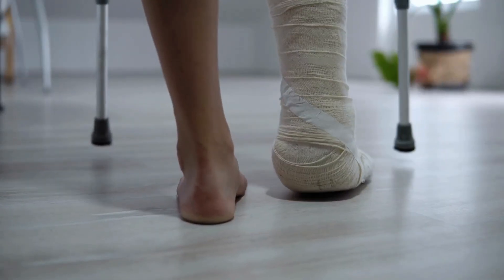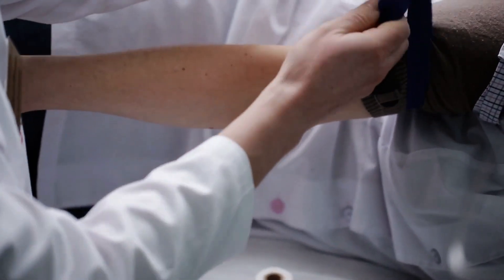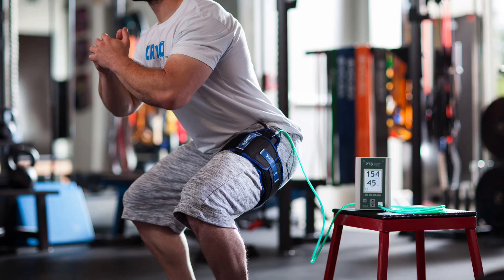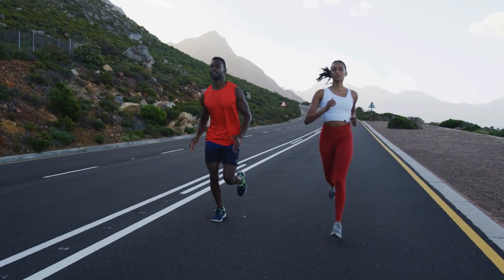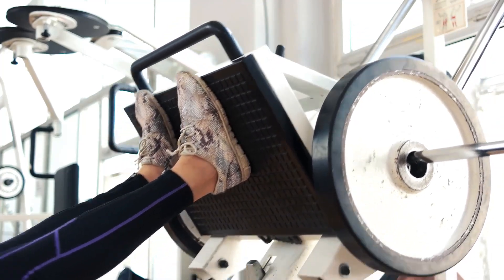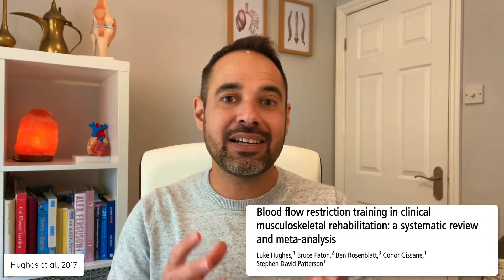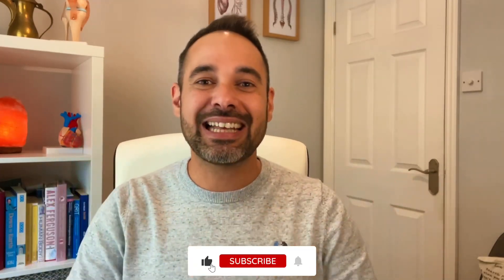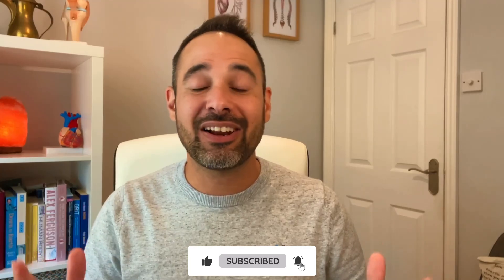What is Blood Flow Restriction Training? | Expert Physio Reviews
In this tutorial, we review what Blood Flow Restriction (BFR) training is and consider if low-load exercise training with BFR can be an effective clinical musculoskeletal rehabilitation tool.